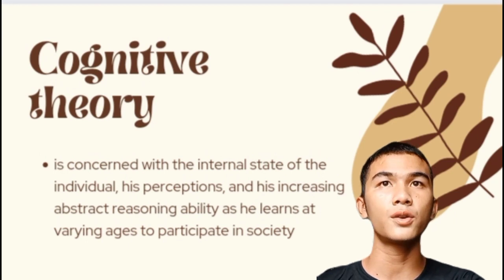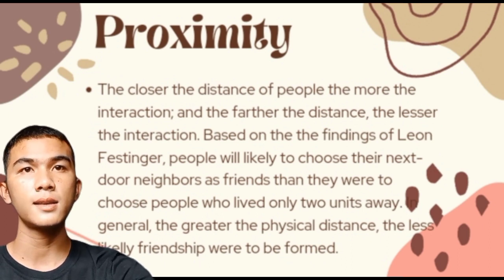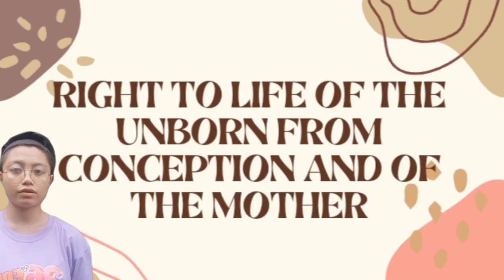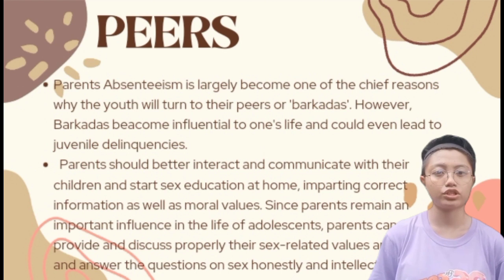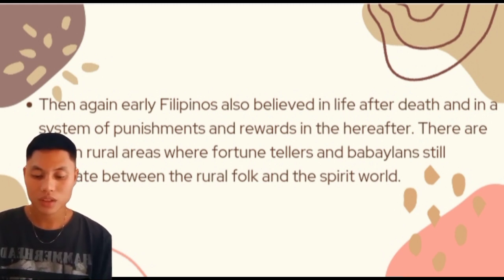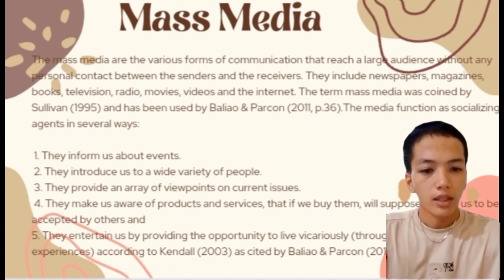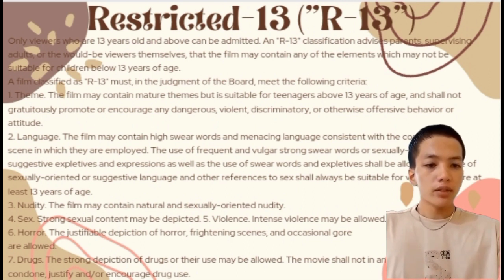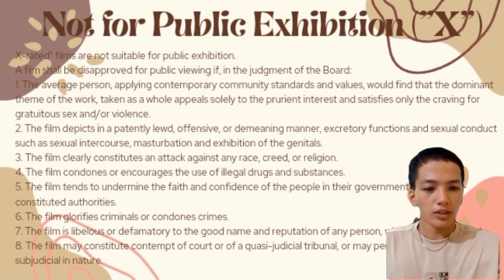Envirinmental Forces as Agents of Socialization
Student Output in Understanding the Self

Patoy, Paglinawan, Patarlas and Quirante
SSC, Larena